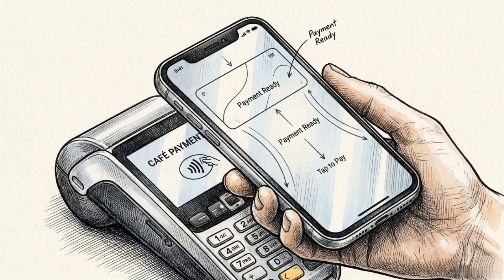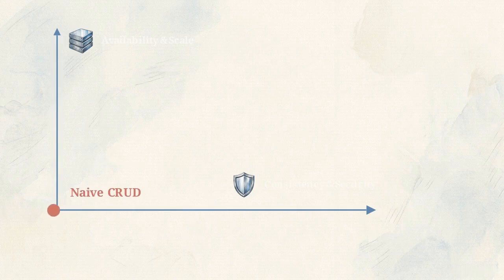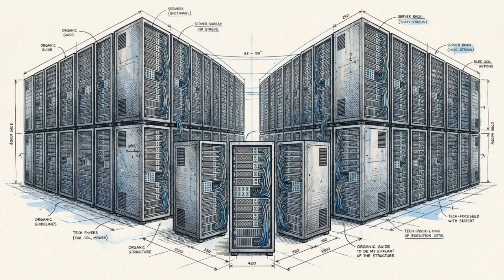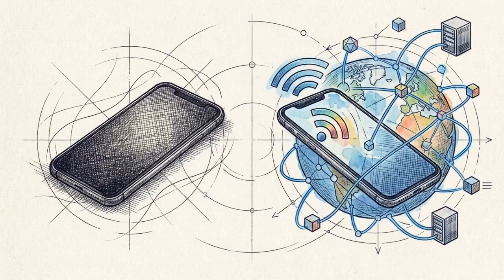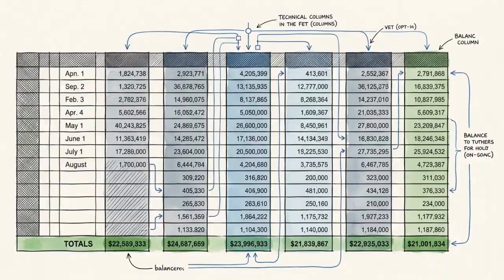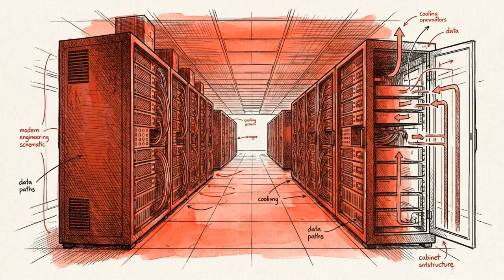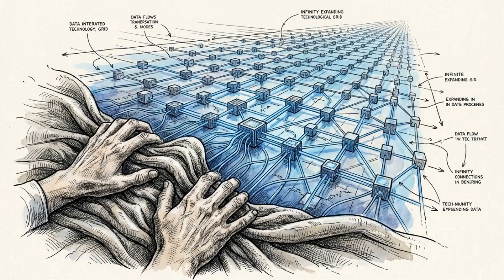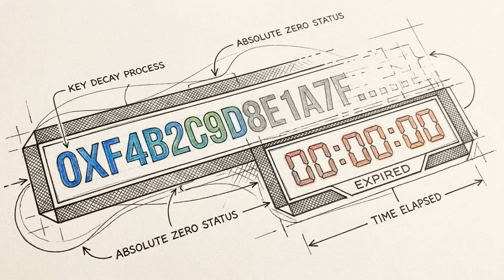System Design Interview: Architecting a Digital Wallet (Apple Pay / Google Wallet)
Welcome to another system design interview breakdown! When you are dealing with user balances and peer-to-peer money transfers, standard "eventual consistency" is a recipe for disaster. The system must guarantee absolute accuracy, zero lost updates, and lightning-fast processing.

In this video, we break down the difference between pass-through wallets (NFC tokenization) and stored-value wallets (holding a cash balance). We will dive deep into the core of the system: the Double-Entry Ledger. You will learn how to guarantee Transaction Atomicity across distributed microservices, how to use row-level locking to prevent race conditions during concurrent transfers, and how to use the Saga Pattern to roll back failed bank deposits. Finally, we explore the security layer, including Tokenization Vaults and Idempotency Keys to prevent accidental double-charges.